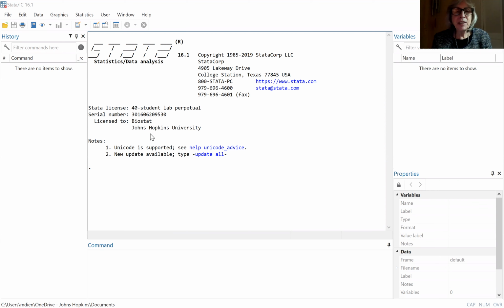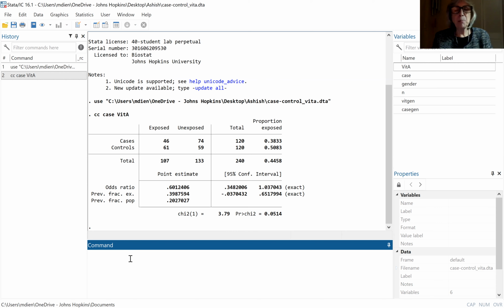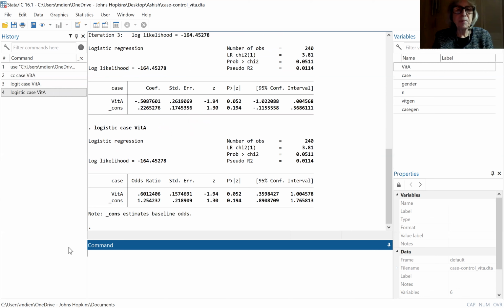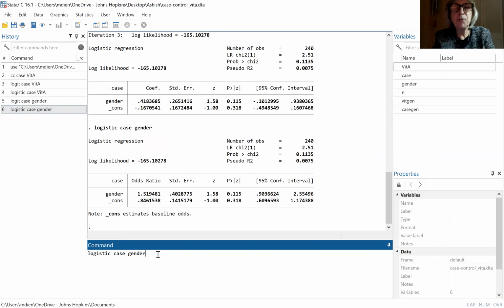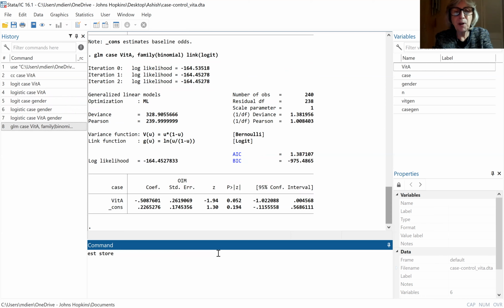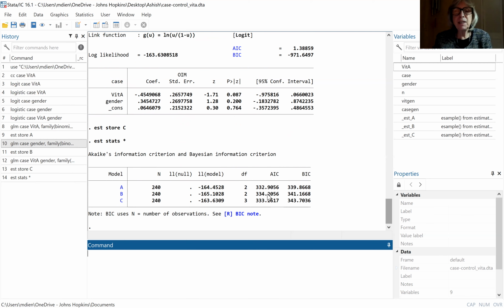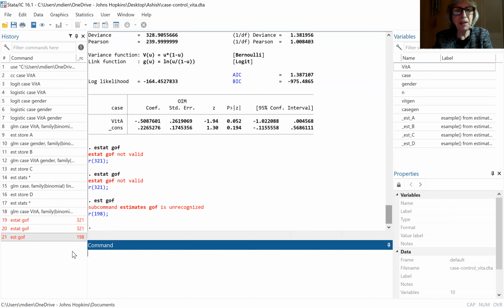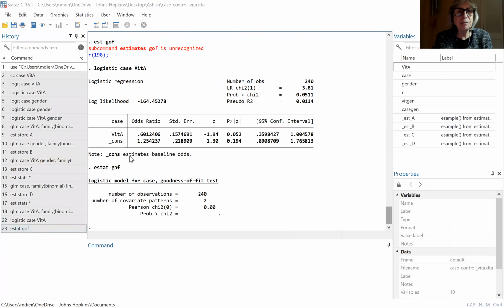Logistic Regression - A practical demonstration on Stata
This video provides practical tips and a demonstration of a logistic regression analysis using a real dataset on Stata version 16 (Stata Corp, USA) by Professor Marie Diener-West from the Johns Hopkins Bloomberg School of Public Health.